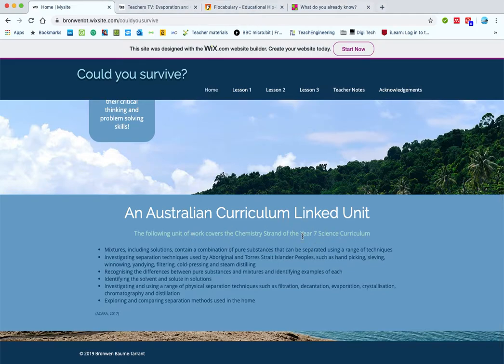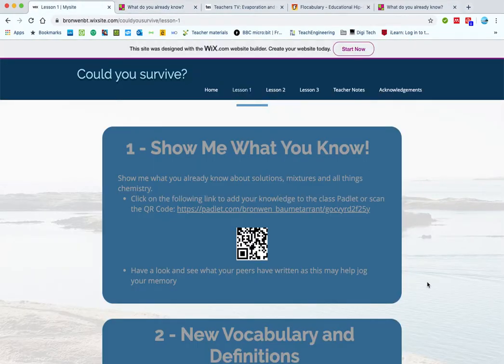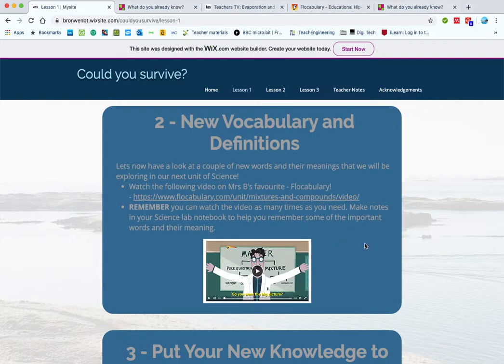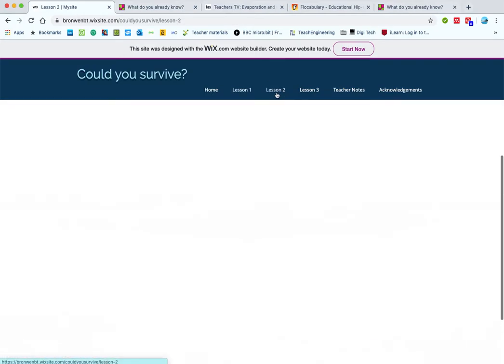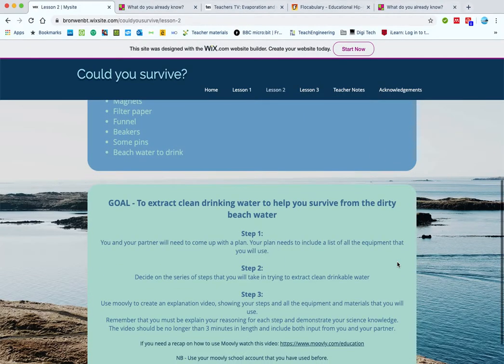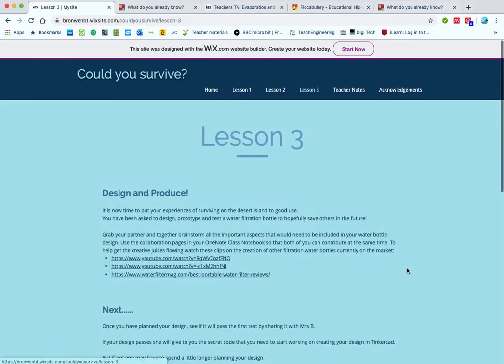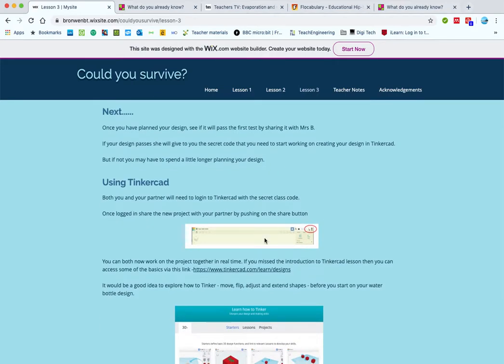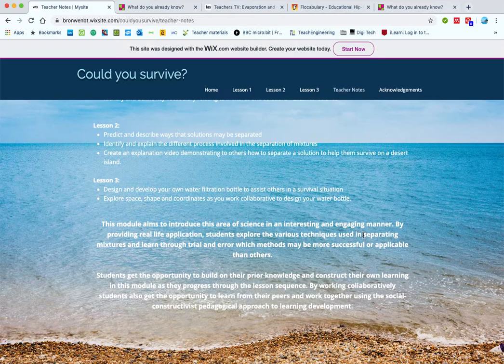Task 3 VideoPresentation - Bronwen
My unit video explanation - assessment 3